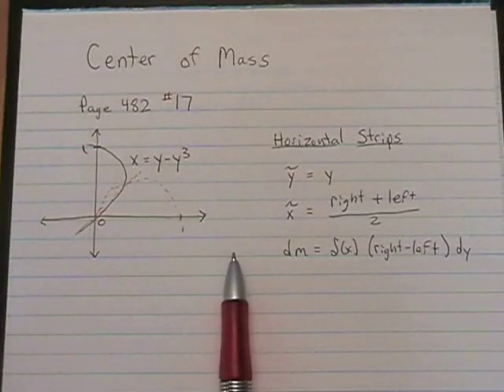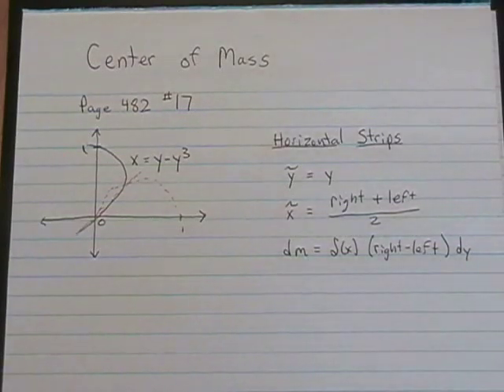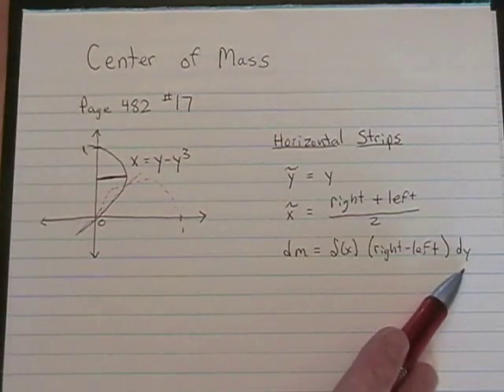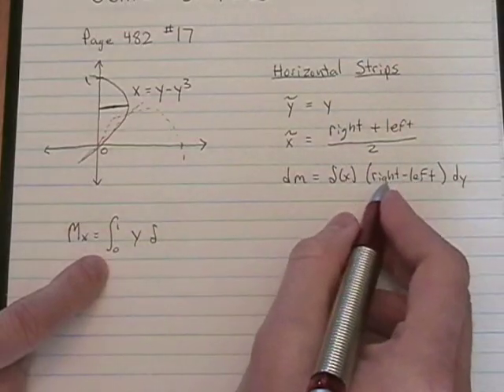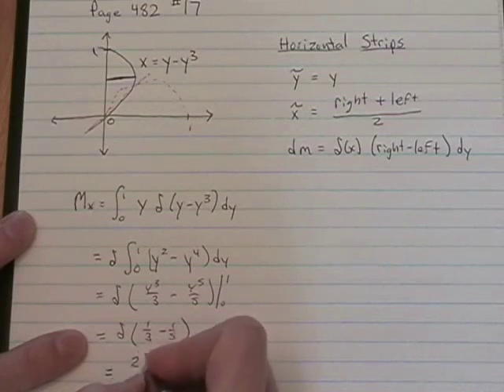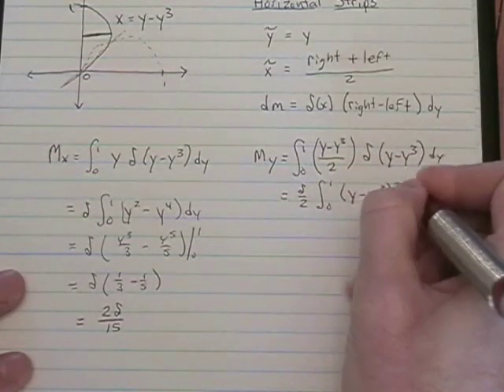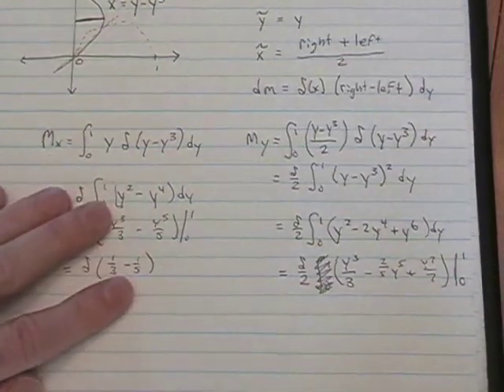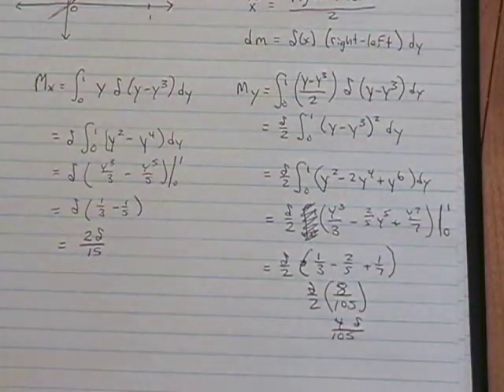Moments and Center of Mass - Part 1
Using integration to find moments and center of mass of a thin plate.